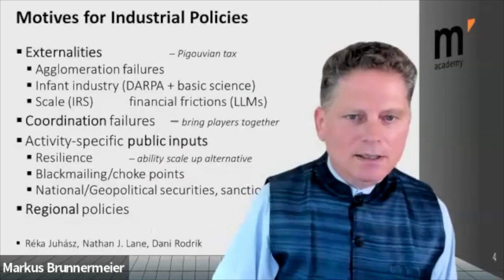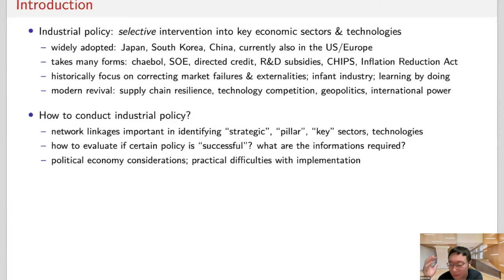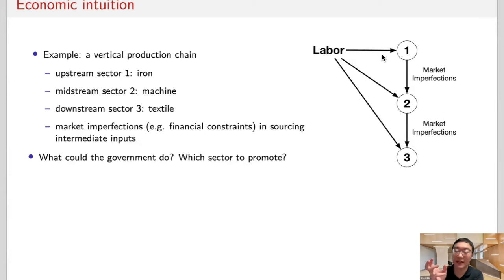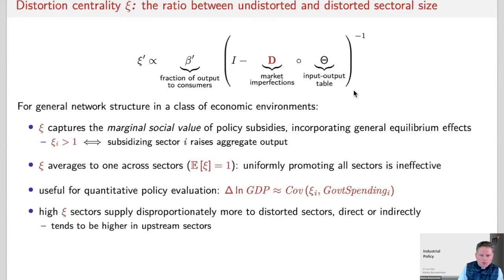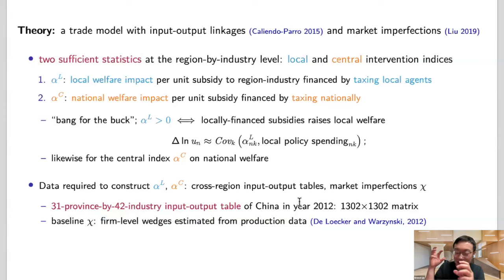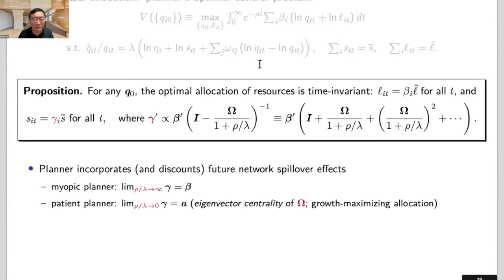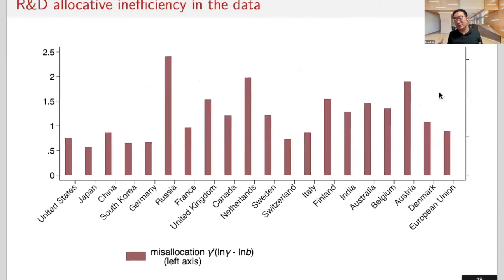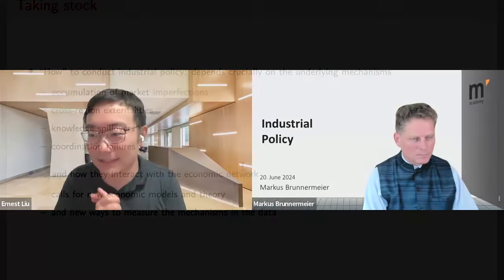Industrial Policy with Ernest Liu | Markus Academy | Ep. 128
On Thursday, June 20, Ernest Liu joined Markus’ Academy for a conversation on Industrial Policy. Ernest Liu is an Assistant Professor of Economics and the Class of 1936 Bicentennial Preceptor at Princeton University.

A summary in three bullets
○ Industrial policy often aims at using selective interventions to improve aggregate efficiency. But it is hard to empirically measure the effectiveness of industrial policy in aggregate. We can use network theory to measure its aggregate effects and to identify key sectors and technologies
○ The talk covers four papers that highlight different economic mechanisms that can operate within networks, with varying policy recommendations
○ (1) Upstream sectors should be targeted when market imperfections accumulate along the supply chain; (2) cross-region externalities highlight the suboptimal incentives of local planners; (3) central sectors should be targeted to leverage knowledge spillovers; (4) in the presence of coordination problems, downstream sectors should be targeted to maximize incentives along the supply chain

Timestamps:
[0:00] Markus’ introduction and poll questions
[7:31] Industrial policy and networks
[14:36] Subsidizing upstream sectors to promote development (Liu, 2019)
[44:11] Local incentives in multi-region economies (Chen et al., 2024)
[54:32] Innovation networks and R&D allocation (Lui and Ma, 2024)
[1:16:12] Coordination failures in the green transition and Conclusion (Aghion et al., 2024)